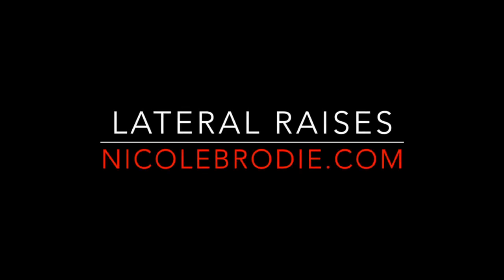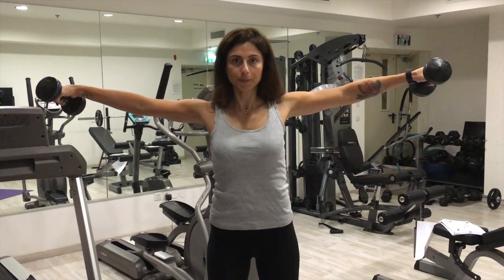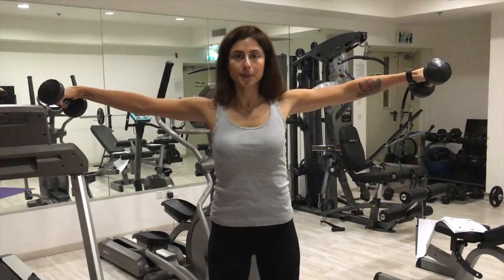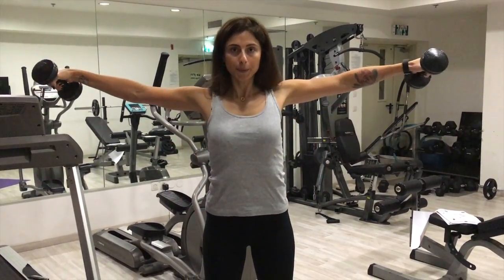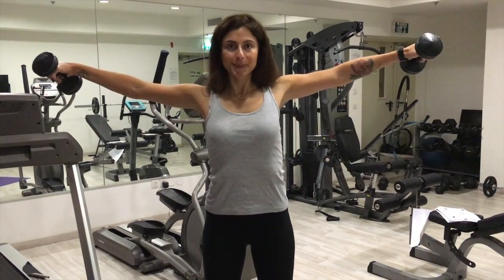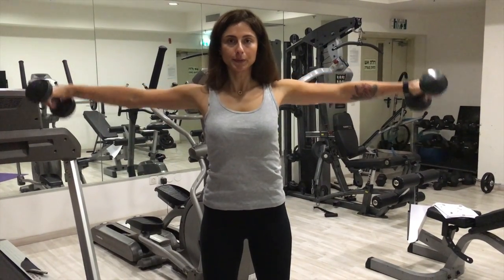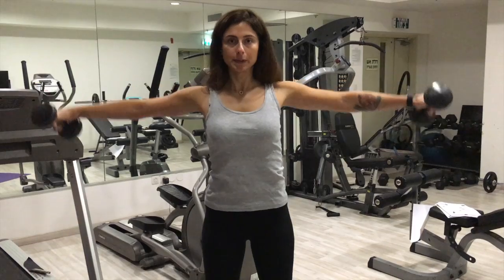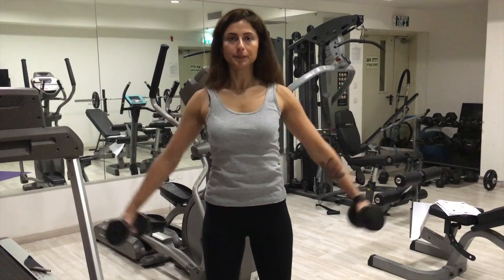How To: Lateral Raises // Part of Nicole Brodie's 'Fit & Fabulous Pre-pregnancy Program'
How To : LATERAL RAISES

This exercise is part of Nicole Brodie's Pre-pregnancy Program.
If you are planning to get pregnant this program is for you.

 - 3 month workout plan (any fitness level)
- 30 fertility boosting recipes
- planners, logs and more!

Exercise Instructions :

1. Stand with feet shoulder width apart with small bend in the knees
and leaning slightly forward.

2. Squeeze your core and raise upper arms to sides until elbows are
shoulder height. Keep the movement controlled and don’t rush
3. Keep a natural bend in and maintain elbows' height above or equal
to wrists.

4. Lower and repeat.